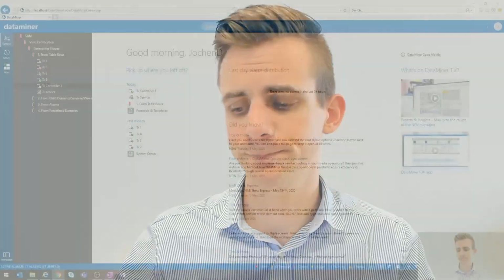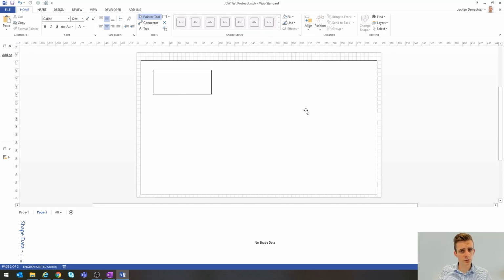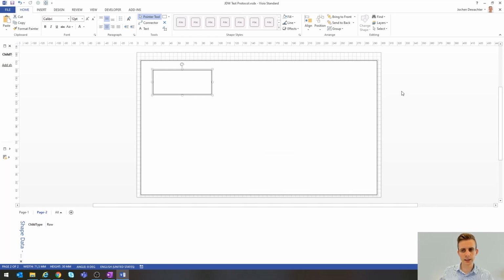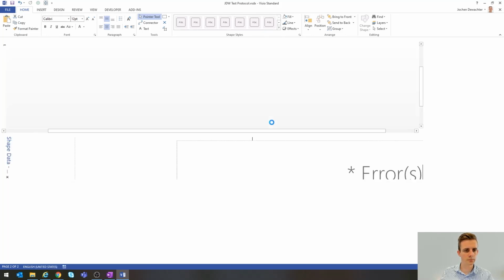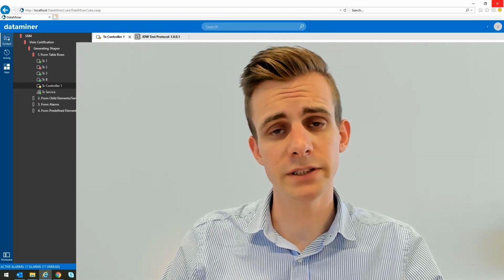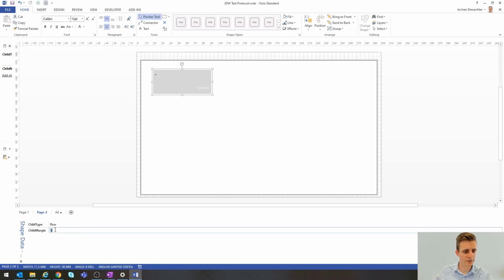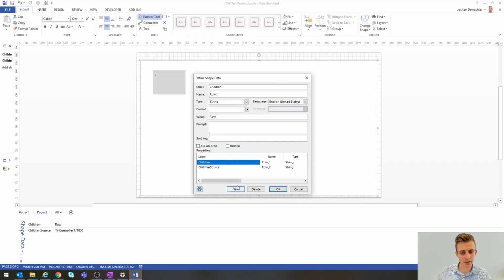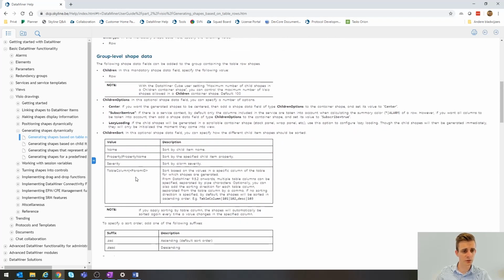Visual Overview - Generating Shapes - Based on table rows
In this video, we explore the advanced features of DataMiner that allow you to dynamically generate child shapes in a visual overview based on table rows from a specific element, using Microsoft Visio.